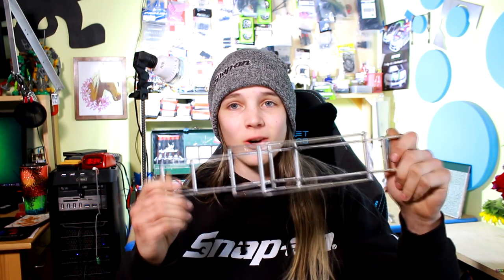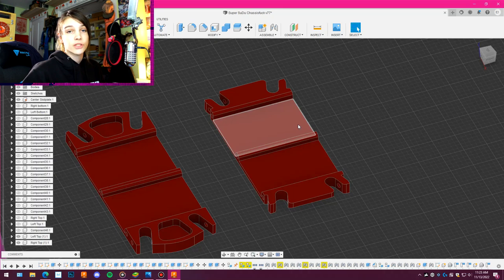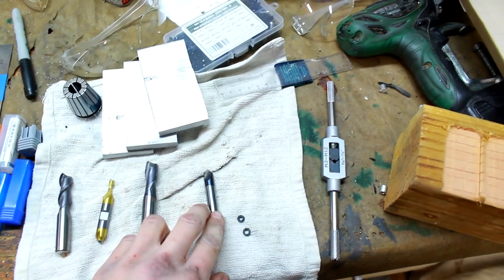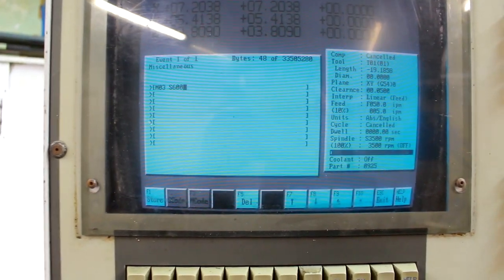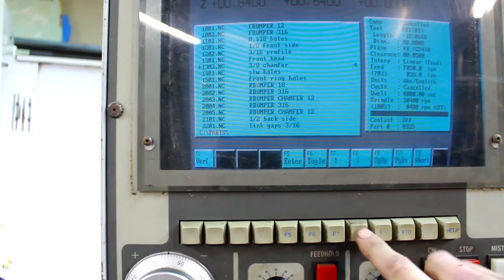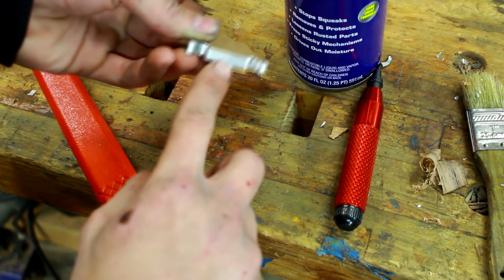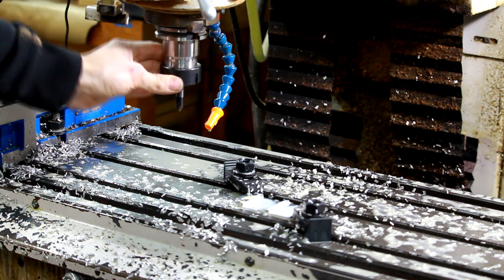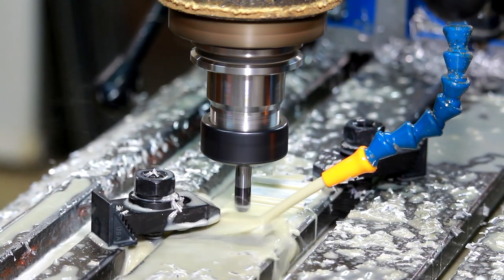MOA Crawler Build |Ep 3| Machining a Custom Center Skid-Plate!!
Well this video has been something like 3 weeks in the making, sorry about the wait and lack of content to make up for it. Overall I am quite happy with the design of the skid plate, however if/when I machine a fresh one I will certainly be making some tweaks. I tried really hard to get this video cut down as much as possible, but for those that really enjoy the process and want to learn more about the steps involved to machine something like this, I will be releasing an extended cut here in the next couple days. The next episode might be a little while away from now but in that time I am going to be learning more about fusion 360 so that I can model my links and test the geometries. As I have time, I have lots of other content that I am excited to record for y'all. Cheers!